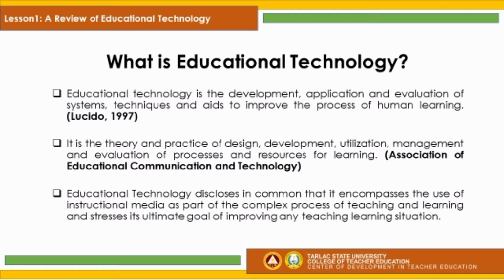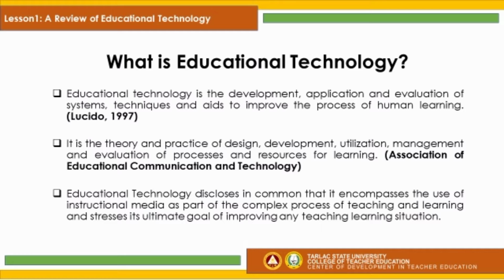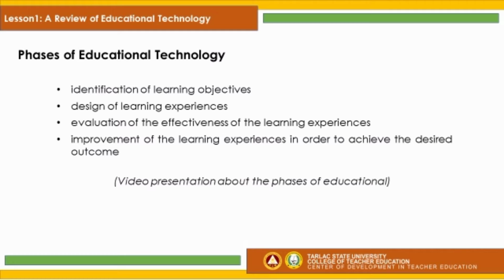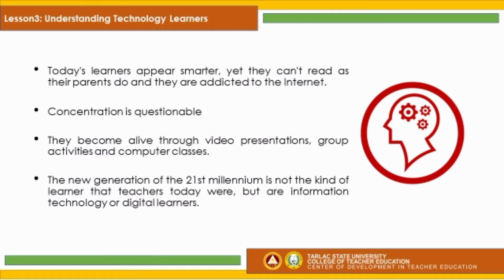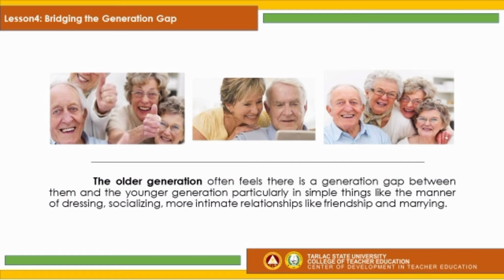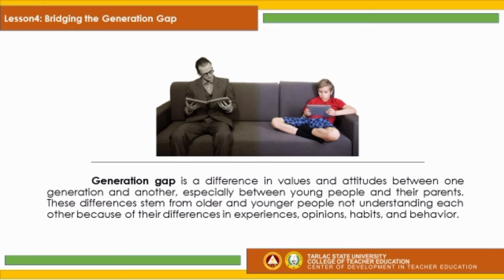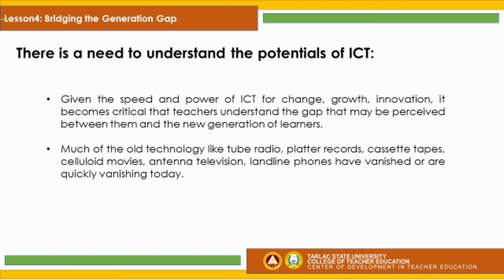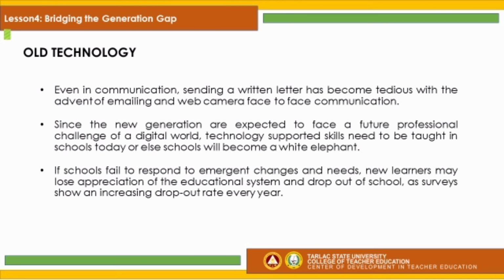SSM119 - EDUCATIONAL TECHNOLOGY 2 (Garcia, F and Quimado, R)